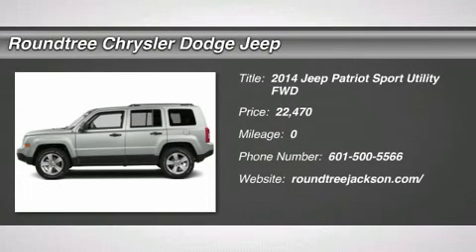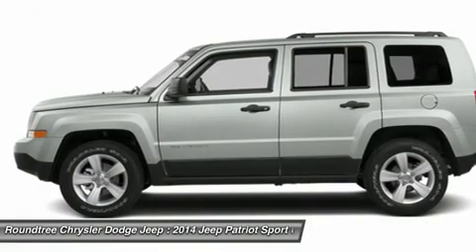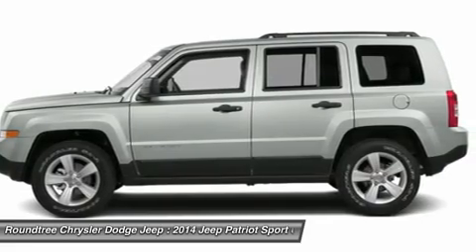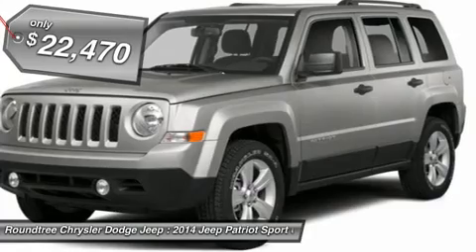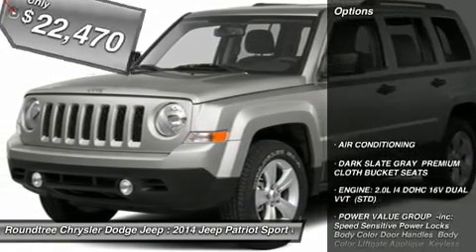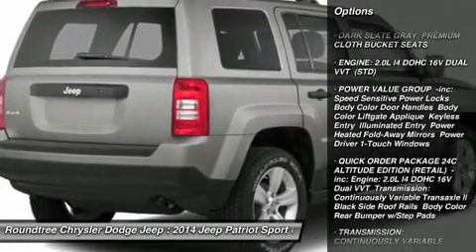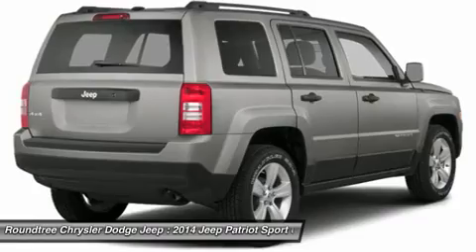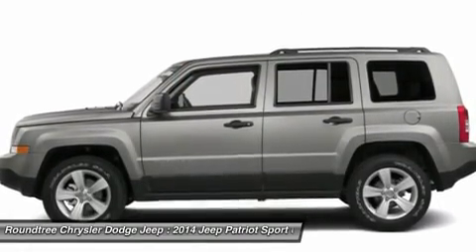2014 JEEP PATRIOT Jackson, MS ED889685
2014 JEEP PATRIOT Jackson, MS
Stock# ED889685

5395 I 55 N.

You'll love this 2014 Jeep Patriot. This is a car you'll want to take home. With 0 miles, it features Variable transmission and an exterior color of Bright White Clearcoat. Call us and be the first to open the car door today!